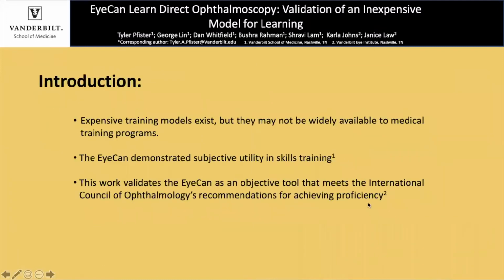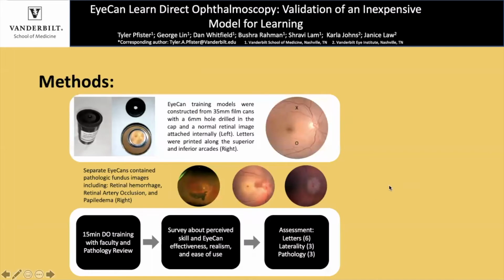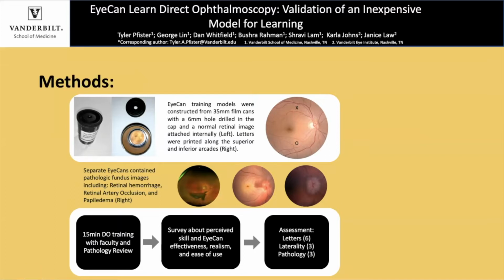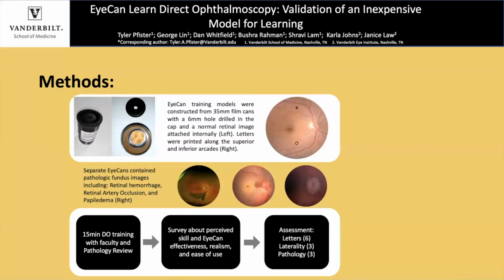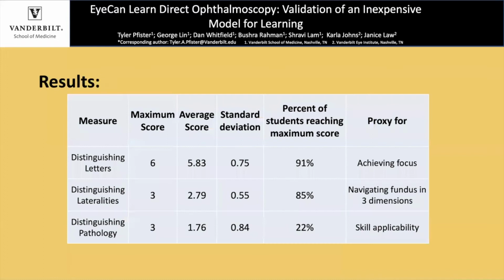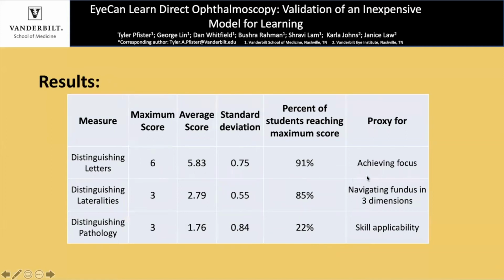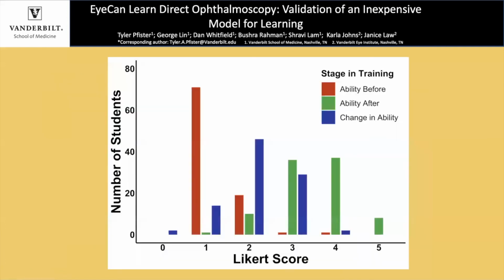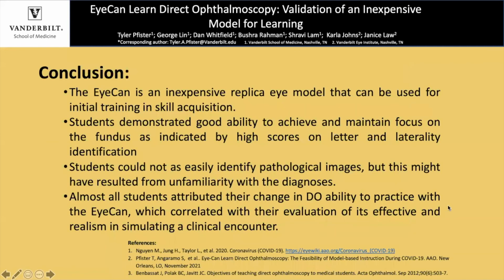Tyler Pfister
EyeCan Learn Direct Ophthalmoscopy: Validation of an Inexpensive Model for Learning